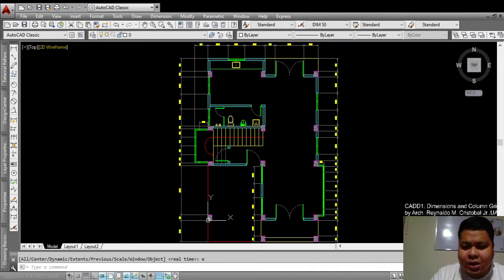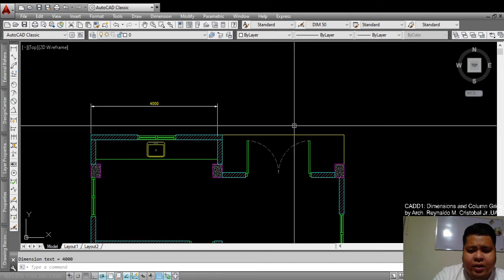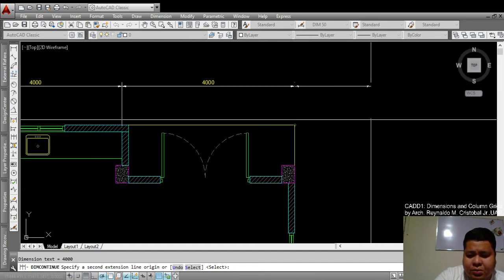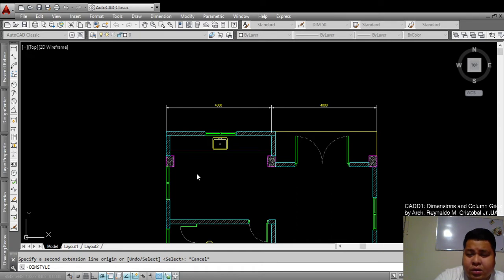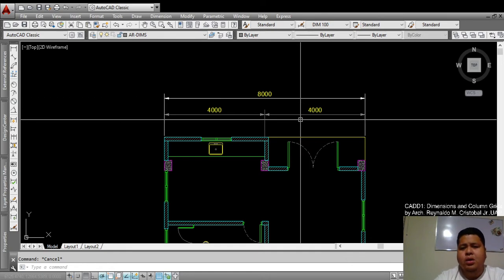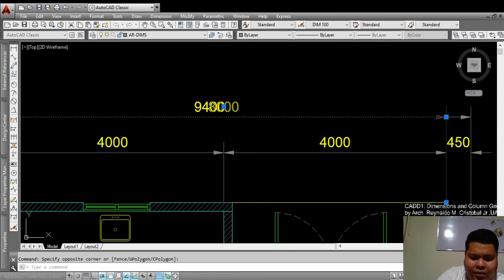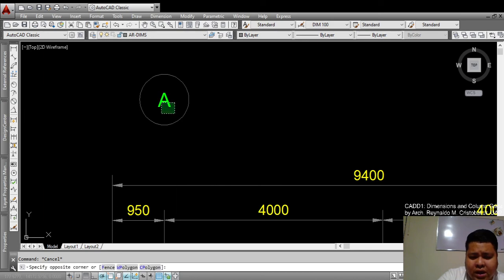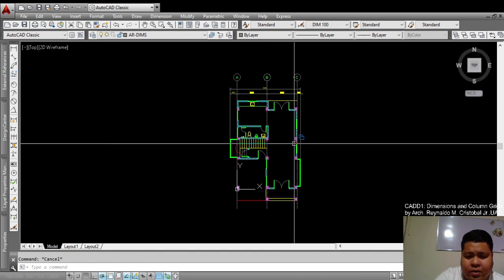CADD1 Session5 2022 05 19